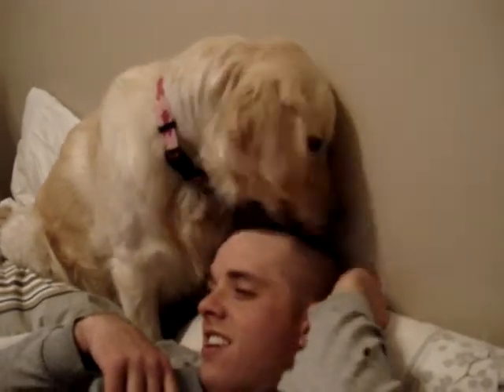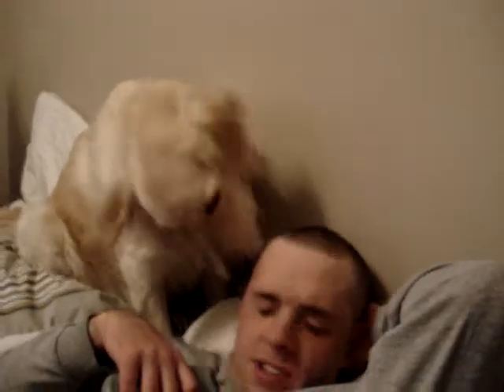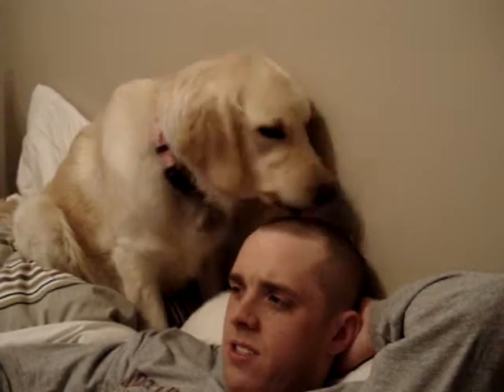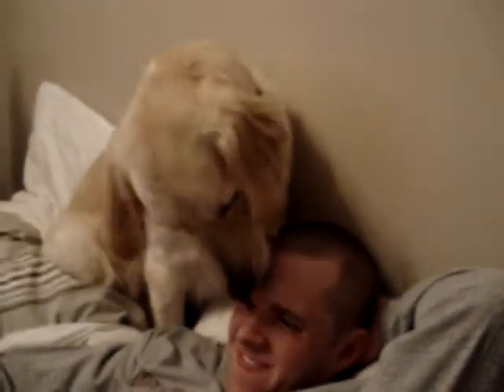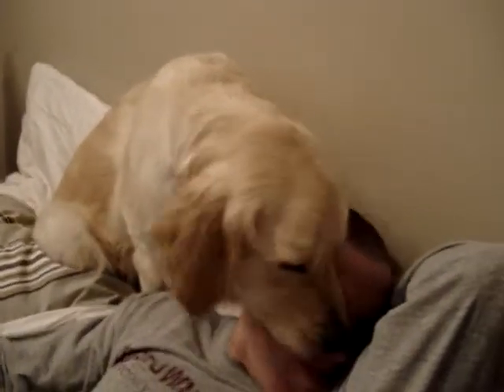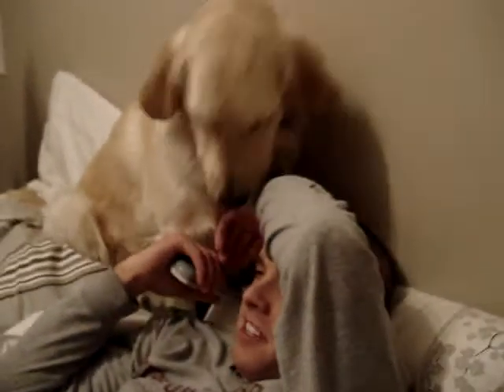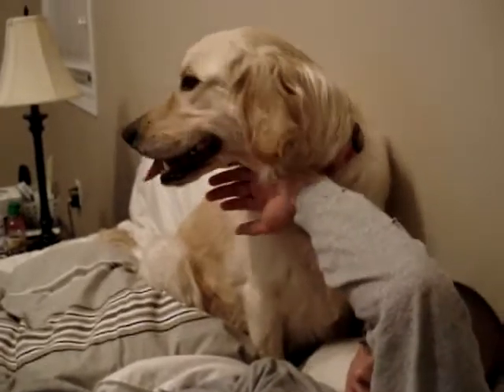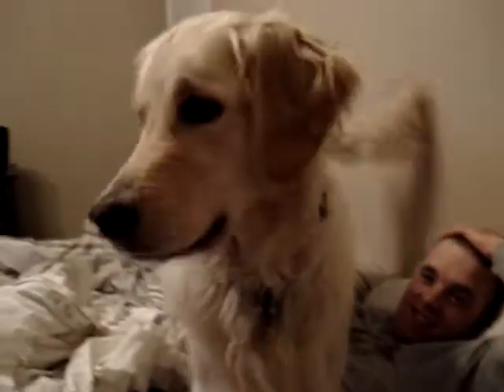Penny likes her dad's haircut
Golden Retriever licking hair